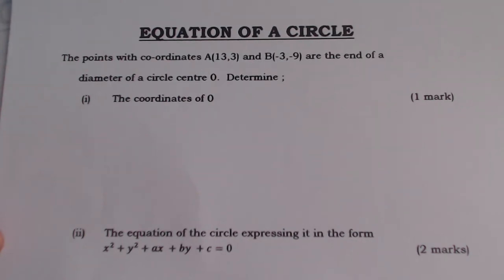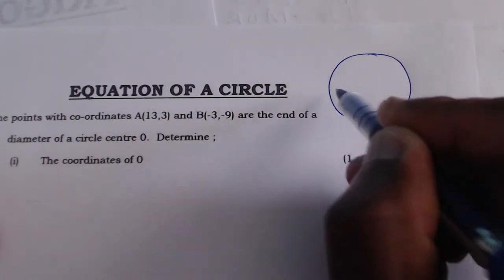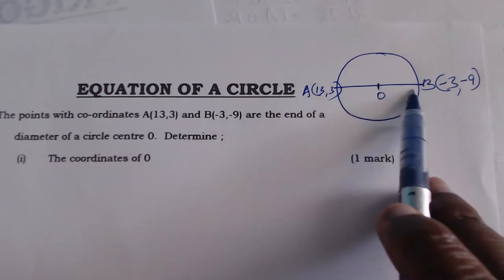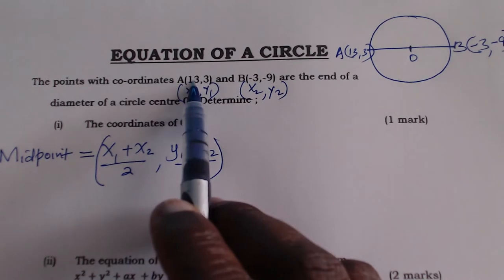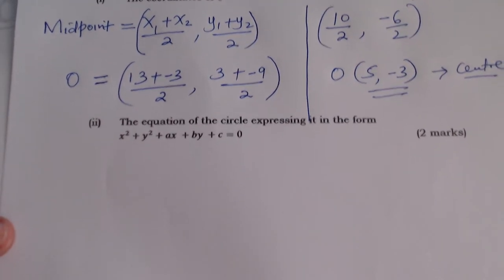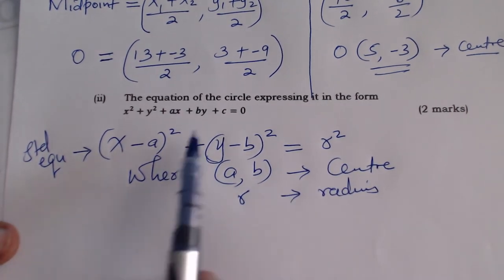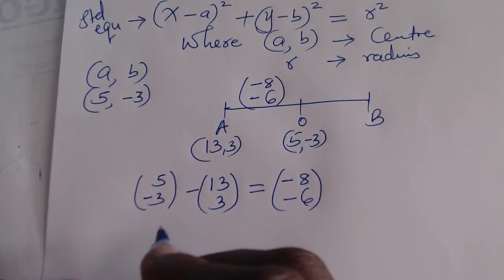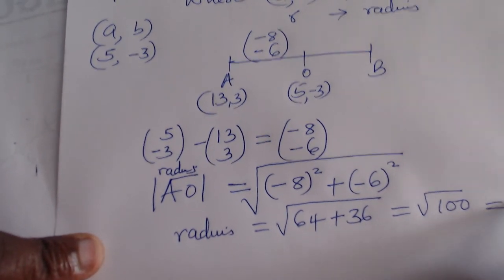EQUATION OF A CIRCLE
How to find the center and the equation of a circle given the end points of the diameter